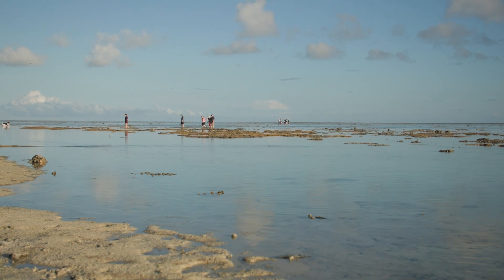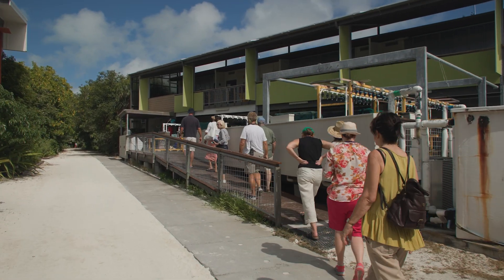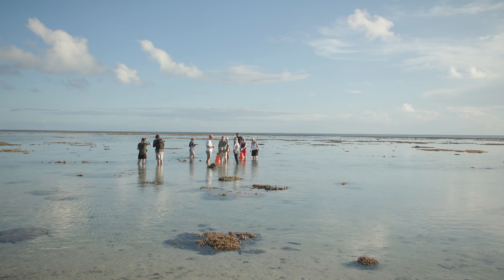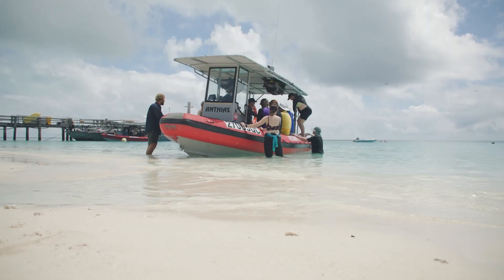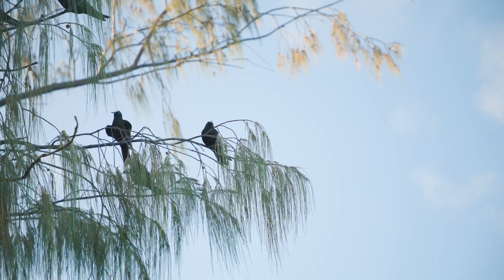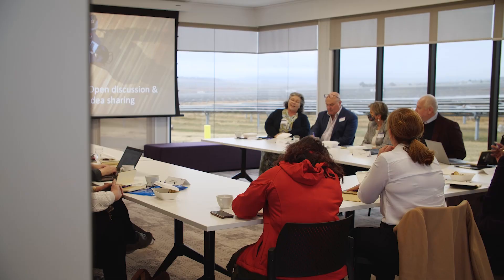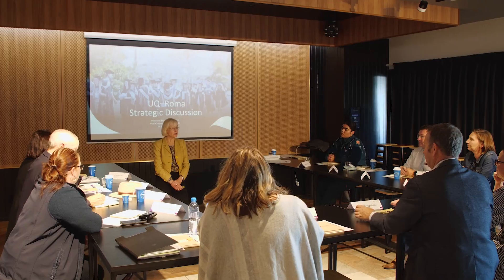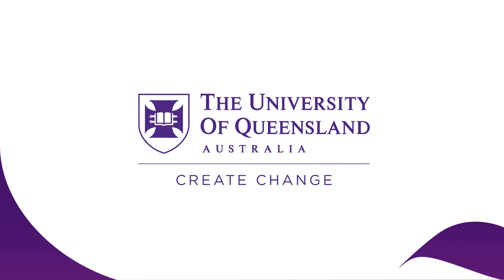A weekend at Heron Island Research Station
Join us on Heron Island, and in Gladstone, for our recent Alumni Weekend and Regional Roadshow visit.

Want to see more of the reef? We've got stories from Heron researchers, visitors, and more - from manta rays to turtles, National Geographic to David Attenborough!